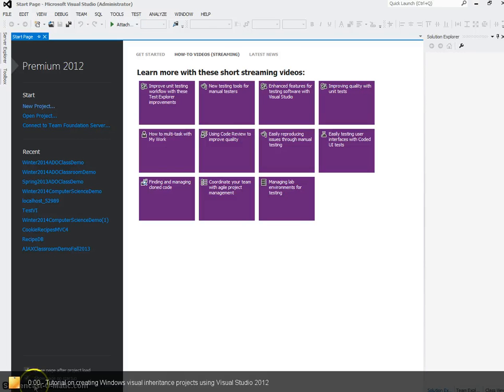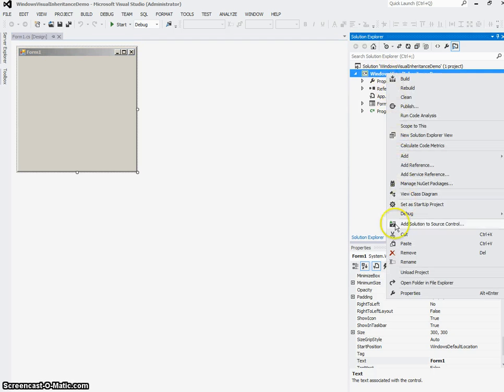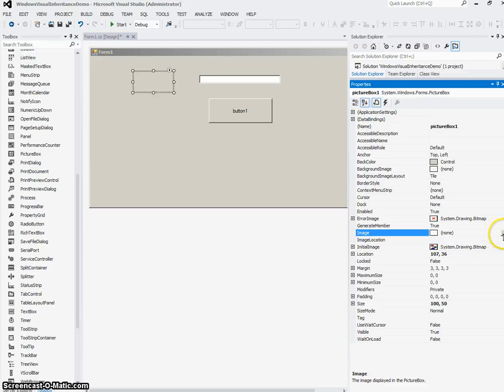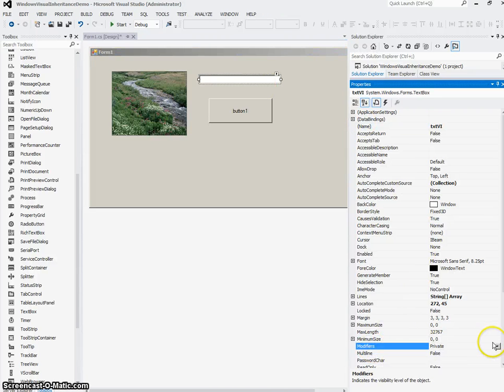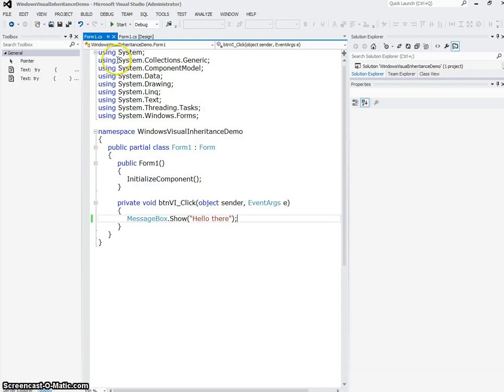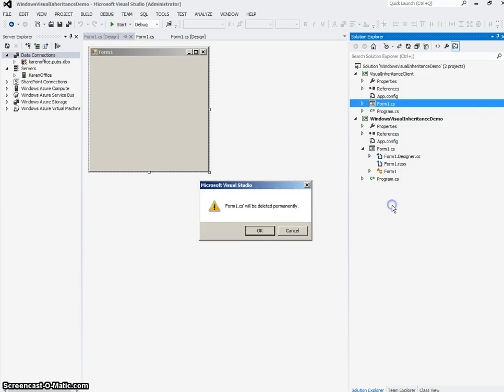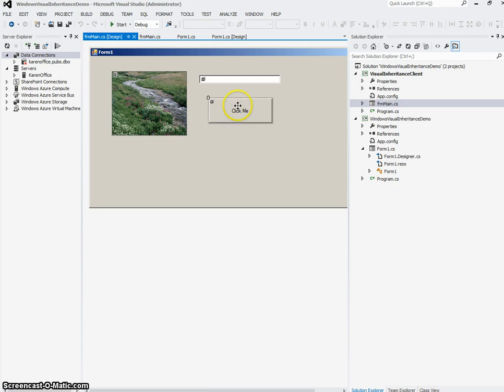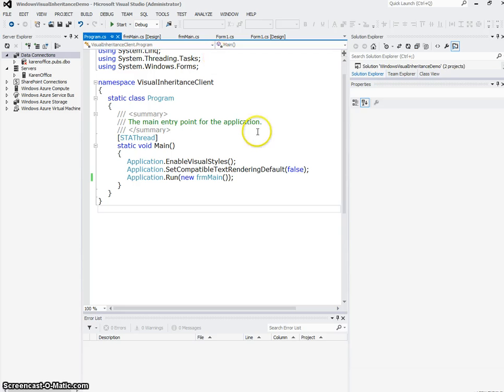Creating Windows Visual Inheriance Projects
Demonstration creating Windows Visual Inheritance projects using Visual Studio 2012